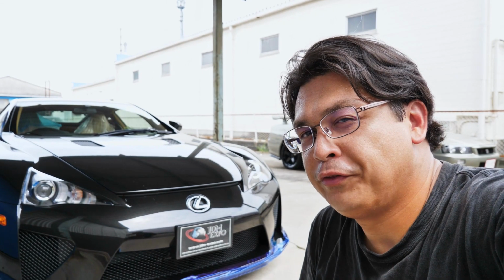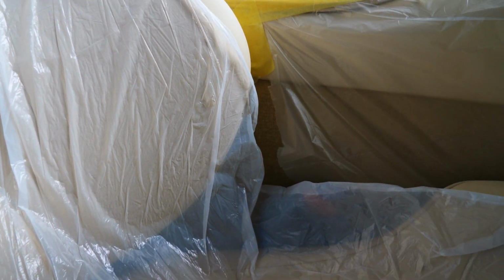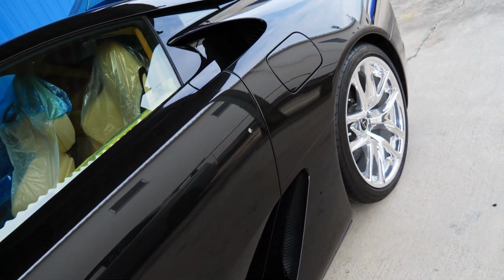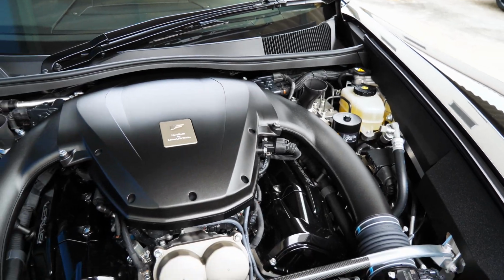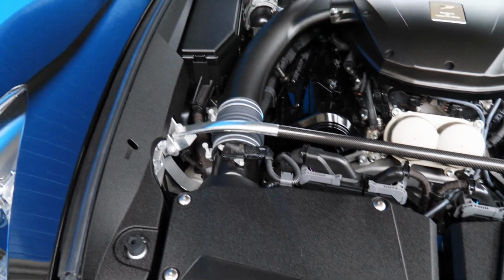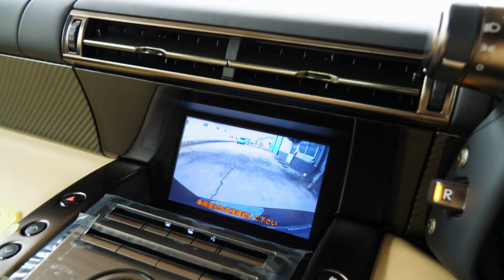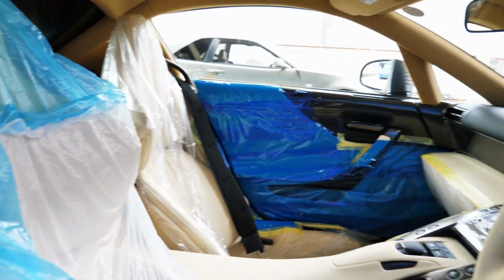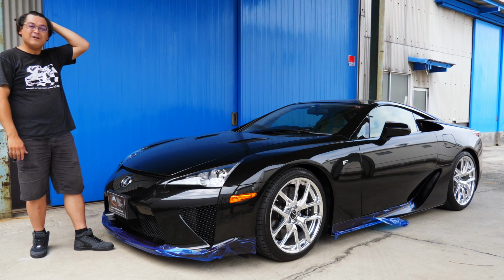Lexus LFA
Here we have the ultra rare Lexus LFA, once again, but this time with only 1700km!!!

Absolute mint condition, beautifully done carbon fiber inside and out, but with all the modern technology the element of design was not forgot

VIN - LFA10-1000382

JDM EXPO is a specialized Japanese Domestic Market sports and classic car exporter located in Central Japan serving the global market.  JDM EXPO Co. Ltd., is an independent subsidiary of Nikko Auto Co., Ltd. which is recognized by the Japan Used Motor Vehicle Exporter Association as one of the most reliable exporters in Japan.

With more than 36 years of business expertise, JDM EXPO has grown to become the one of the top vehicle exporters in the country with the largest stock of JDM sports and classic vehicles. Currently, we obtain hundreds of vehicles in our 6 major vehicle inventories throughout Japan and offer a variety of different types of sports and classic cars.

In addition to our large stock of available vehicles, we also have wide range of partners and professional agents throughout the country enabling us to easily find you the vehicle, or vehicle parts, that you are looking for.

At JDM EXPO, we are committed to customer satisfaction and work hard to make sure our customers have a smooth purchase and enjoy safety and peace of mind when driving our vehicles.